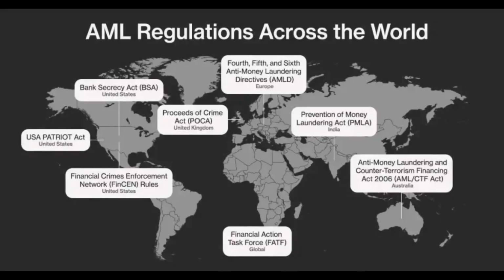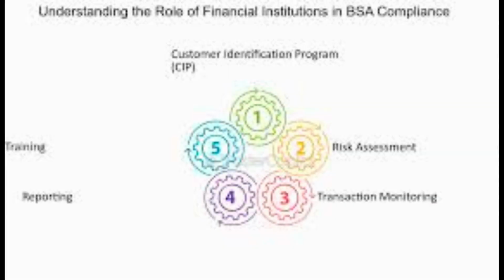AML/BSA/KYC - Why Banking is less free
Why is it so hard for small businesses to own a bank account? So many regulations make it difficult for companies to even have a basic bank account in Western Countries. The main reason? Regulation. In this video, we explain why the regulations make banking a difficult topic.

0:05 Introduction and explanation of AML/BSA/KYC - the problems
4:28 Consequences - crime prevention and debanking
7:06 Advice
7:32 Avoid controversial businesses when planning your business
8:33 Have necessary licenses
9:46 Have a good explanation of what you do
11:03 Register for states in which you operate
12:42 Virtual offices can't be headquarters
14:21 Not every bank will accept you. Go where you are welcome.
16:27 Follow this channel for more! Go to our website! Become a client!